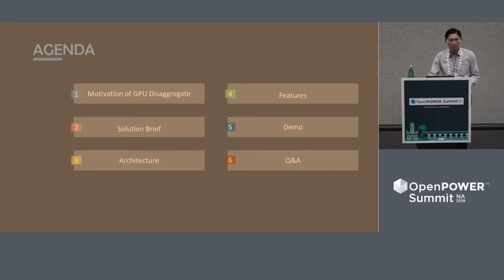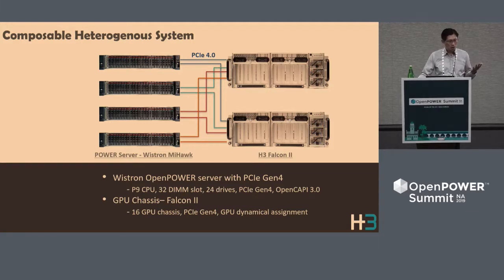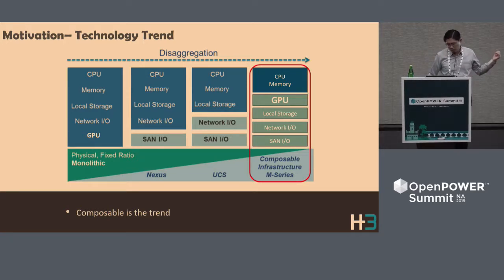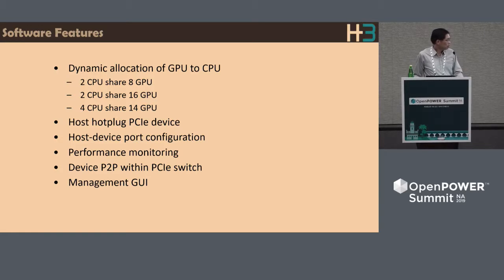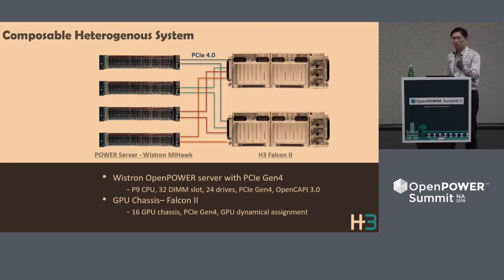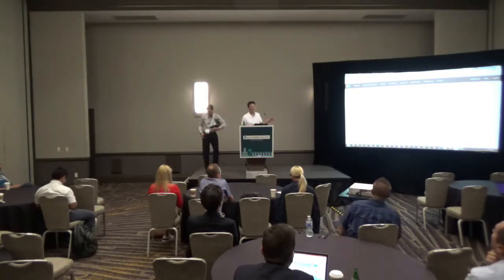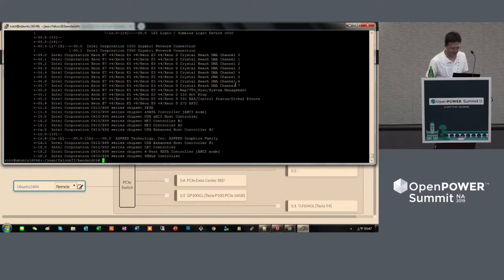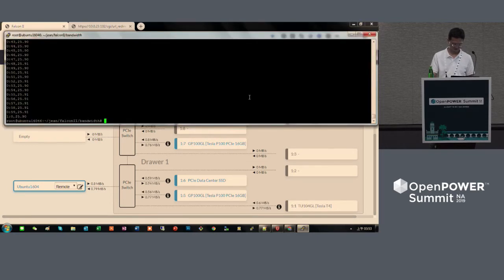OpenPOWER Summit NA 2019: Composable AI Solution For Power 9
Presented by Brian Pan, H3 Platform Inc.

H3 Platform will talk about their Composable AI box – Falcon II. This is the 1 st PCIe Gen4 Fabric GPU box, and could connect with Power 9 server, the only model with PCIe 4.0 capability, as a GPU expansion box. Falcon II could load up to sixteen GPGPUs and share the GPGPU up to four Power 9 servers. With the dynamical allocation capability, &nbsp;Falcon II could compose systems with different GPGPU and host ratio to meet the different resource requirement of AI applications. For example, 16 GPGPUs to 1 Power 9 server, 2 groups of 8 GPGPUs to 1 Power 9 server, and 4 groups of 4 GPGPUs to 1 Power 9 server.